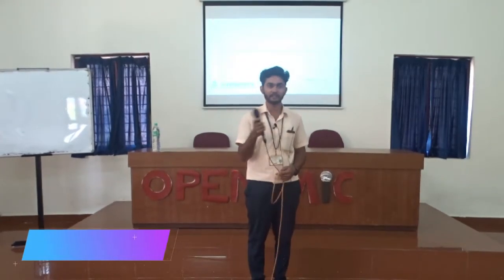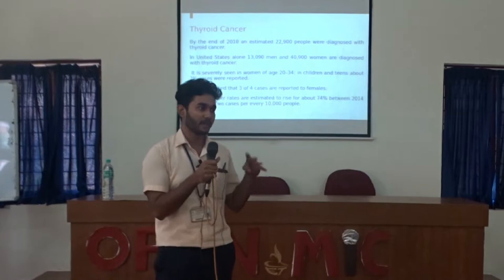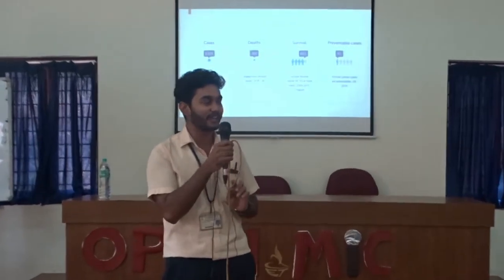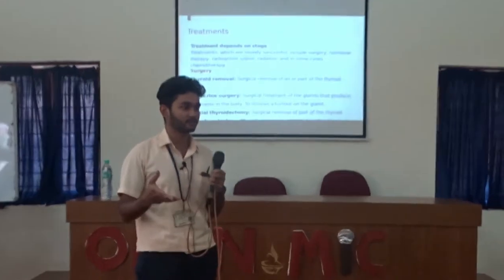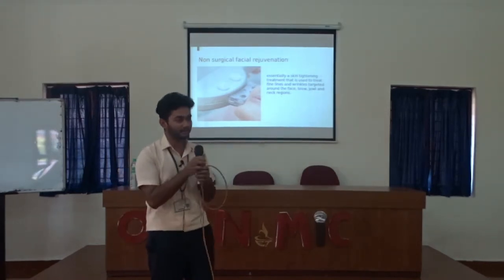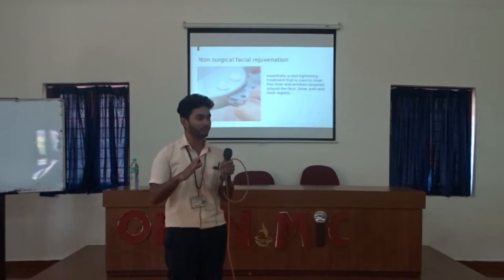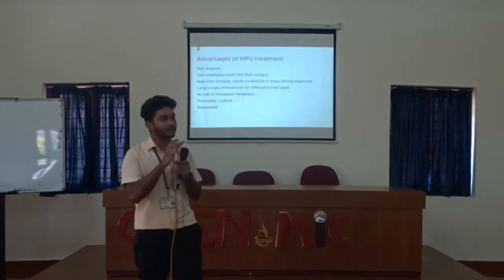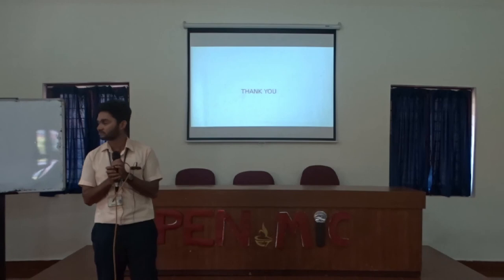OpenMic BME - IEDC Sahrdaya | Midhun K M : HIFU Therapy For Thyroid Cancer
What is OpenMic Platform?

” Platform For Technical Paper Presentation and Inspiring Life Experience Sharing. similar to  TEDx Talks Standards”
Open mic is a platform and community of Enthusiastic People with Life experience, Experience in Technology & Skillset,

Open Mic platform mainly focus on Technical Paper Presentations, Sharing Your Life Experience, or Experience in work on any technology

Speaker : Midhun K M ( Student , Sahrdaya CET )

Event Organiser : Nirmal Ram , Irene Maria Anto